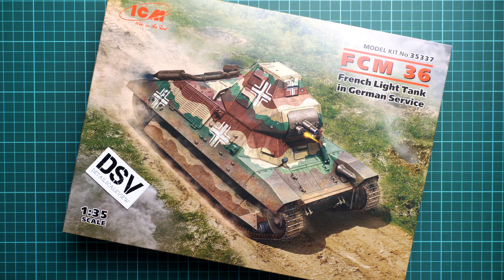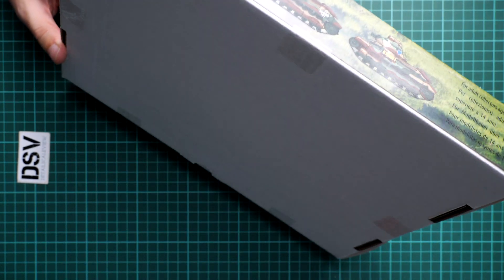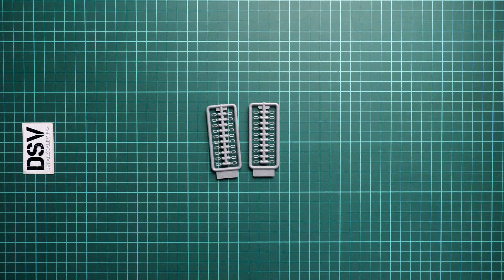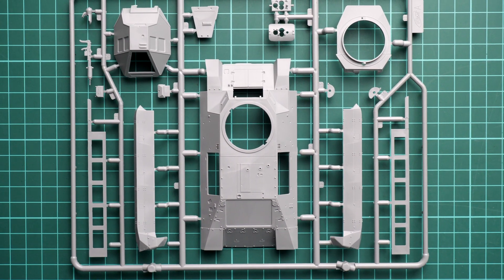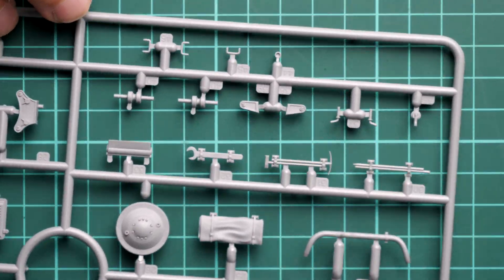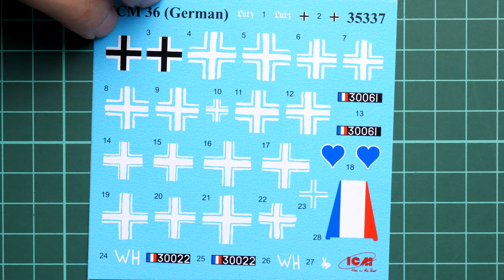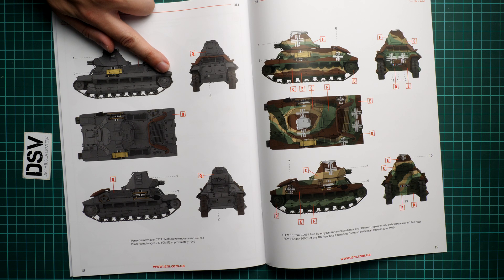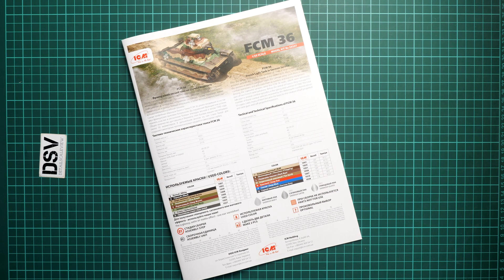ICM 1/35 FCM 36 in German Service (35337) Review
This time we have a chance to check new release from ICM in 1/35 scale. Plastic copies light French tank FCM 36. Nevertheless, new boxing brings us different markings which might be interesting for some modelers. Let's open this box and take a closer look together.